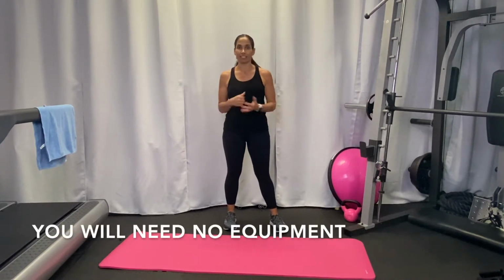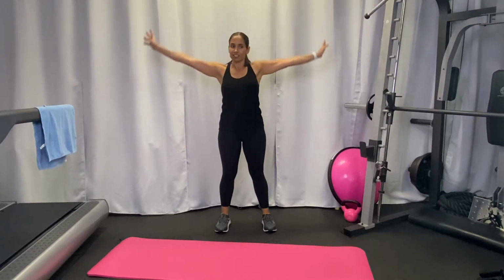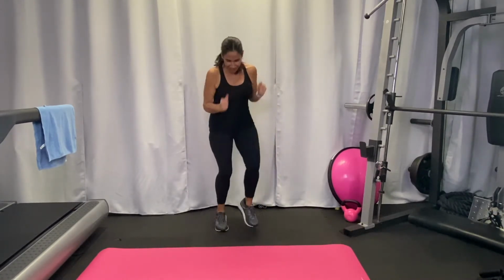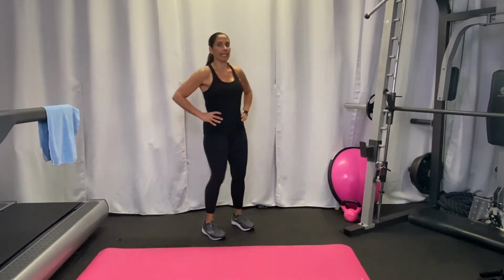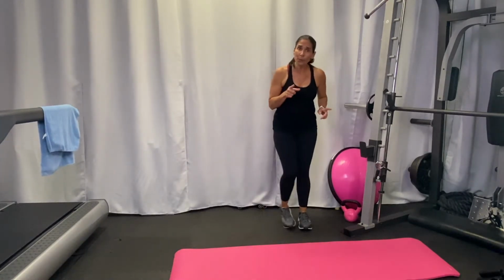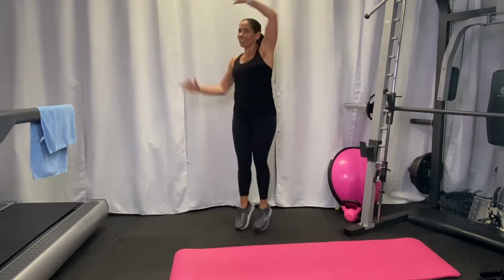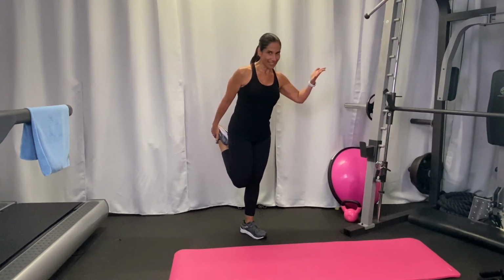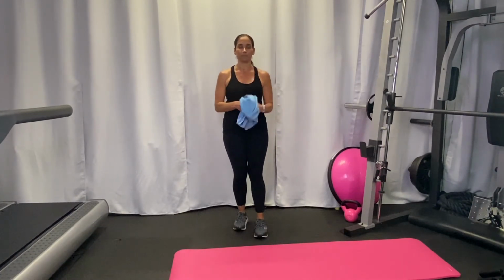10 Minute HIGH & LOW INTENSITY CARDIO WORKOUT | Tammy Salamone, The Pink Survivor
Only 10 minutes of pure heart pumping cardio! You'll love this short cardio workout of both high and low intensity moves to really burn calories and get your heart and body in it's best shape!

Tammy is an ACE & CETI certified personal trainer and cancer exercise specialist!